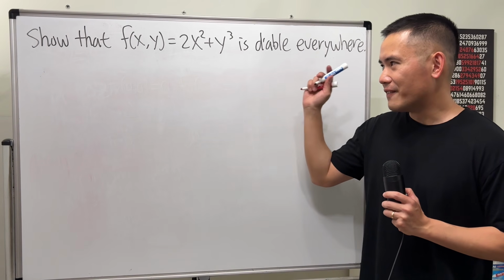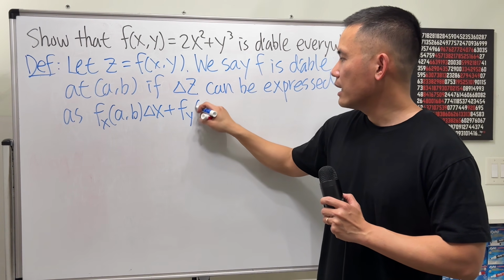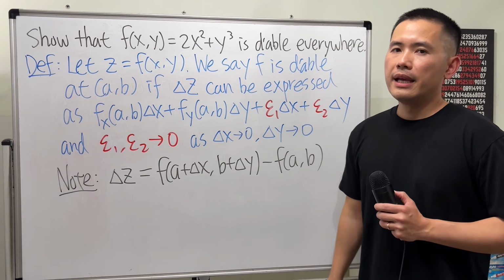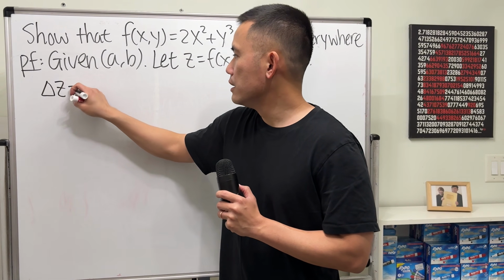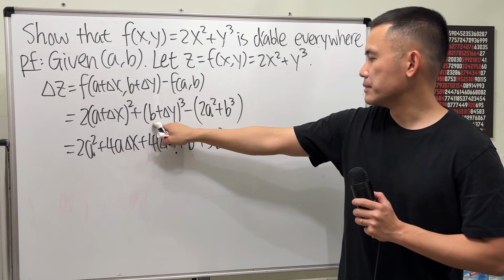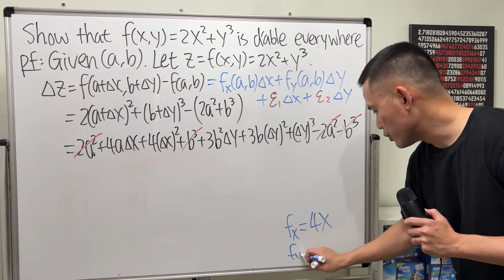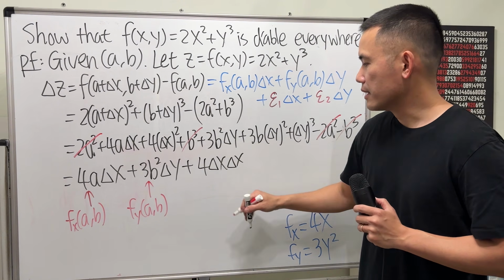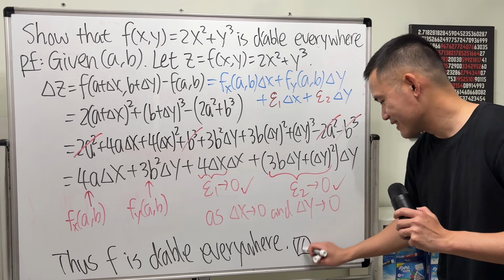How to show that a multivariable function is differentiable (definition & example)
This is a Calculus 3 tutorial on how to prove that a multivariable function is differentiable everywhere using the definition.